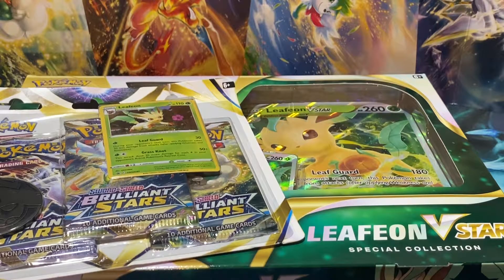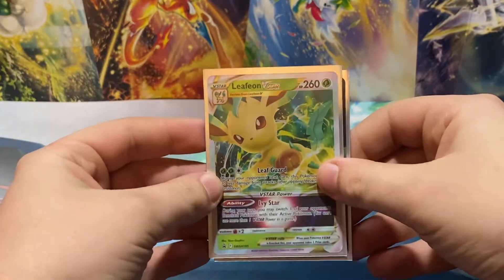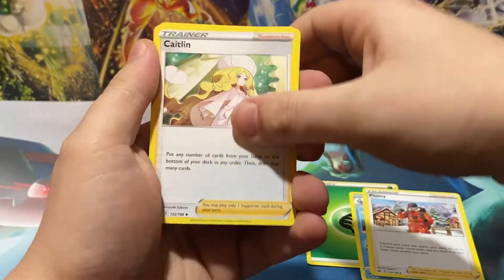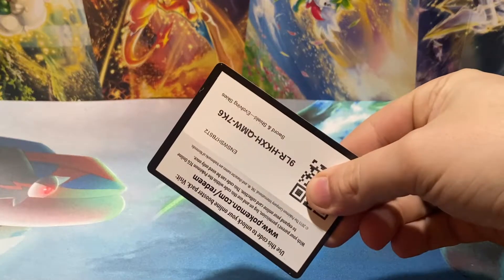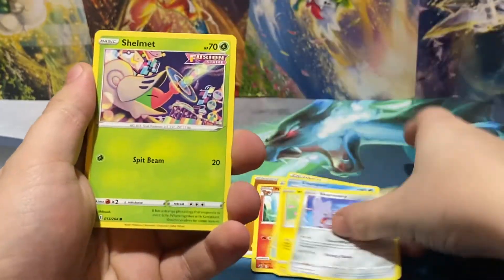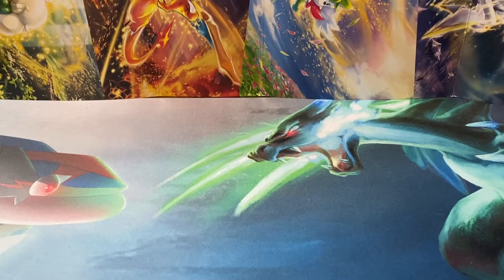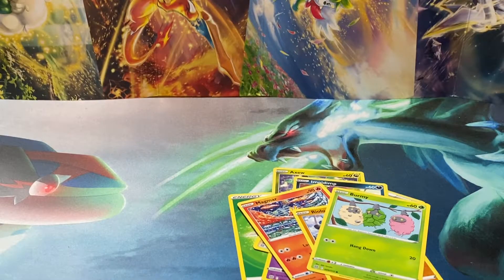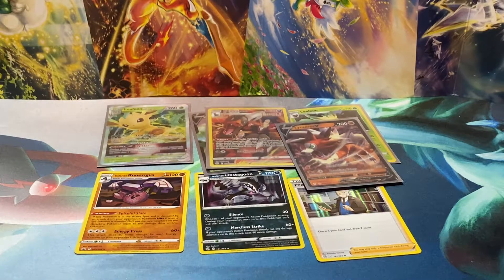*Secret Rare Full Art Pull* Leafeon V Star Special Collection Box + Leafeon 3 Pack Brilliant Stars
In todays opening we open a Leafeon V Star Collection box as well as Leafeon Brilliant Stars 3 Pack.